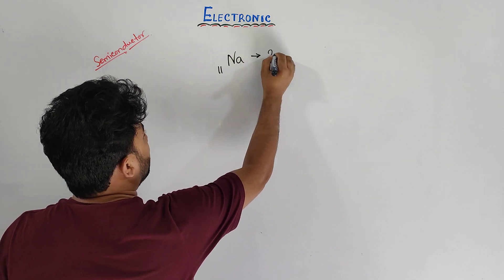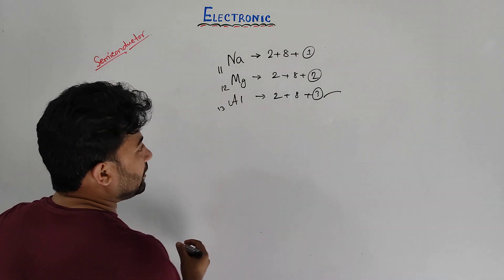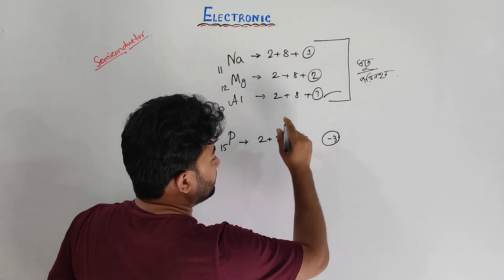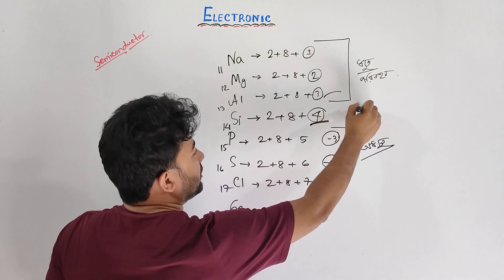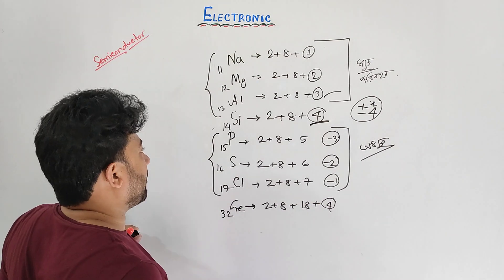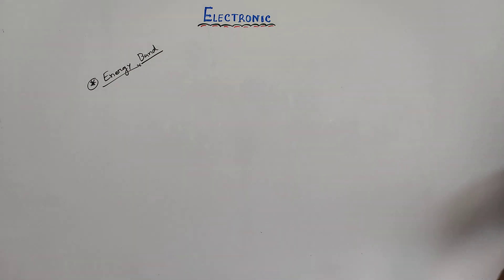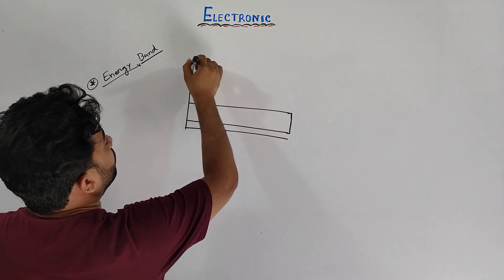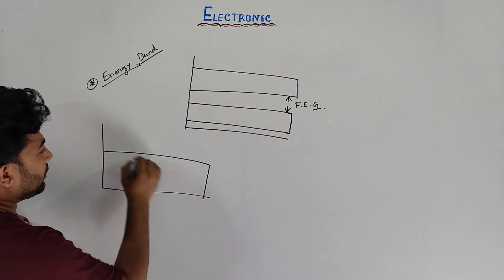Electronic Part-2 | DUET Admission Preparation